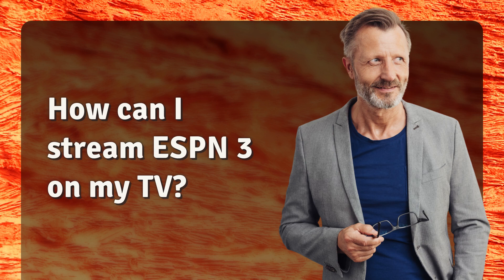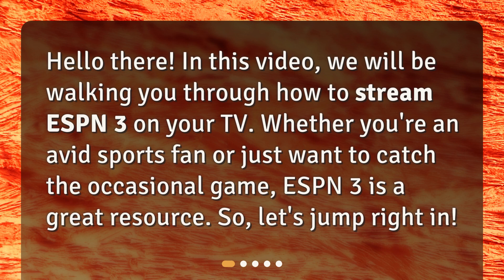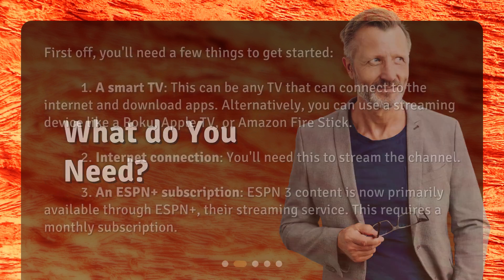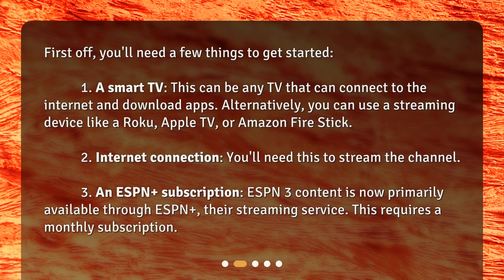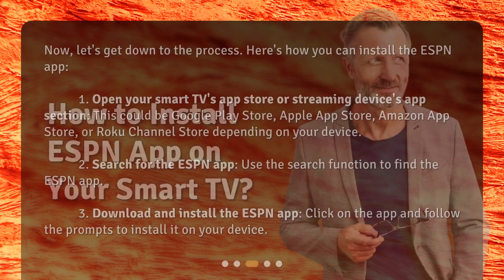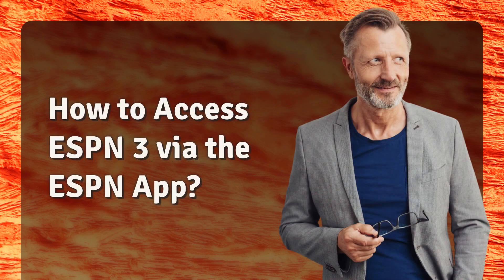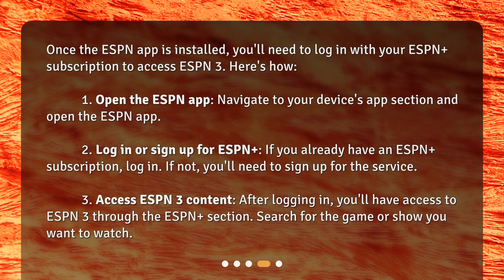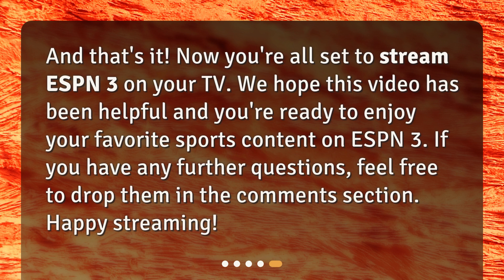How can I stream ESPN 3 on my TV?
Stream ESPN 3 on Your TV: A Simple Guide • Learn how to stream ESPN 3 on your TV with this simple and informative guide. Whether you're a die-hard sports fan or just looking to catch a game, ESPN 3 is the ultimate resource. Discover what you need, how to install the ESPN app, and access ESPN 3 content through the ESPN+ subscription. Get ready to elevate your sports viewing experience!

00:00 • How can I stream ESPN 3 on my TV?
00:22 • What do You Need?
00:59 • How to Install ESPN App on Your Smart TV?
01:36 • How to Access ESPN 3 via the ESPN App?